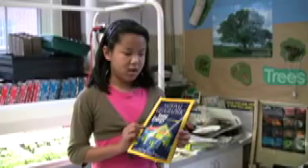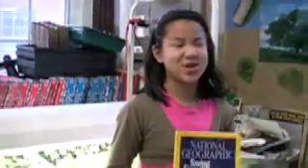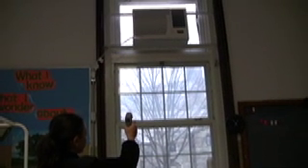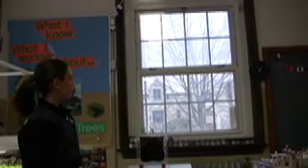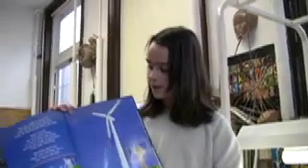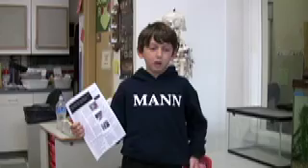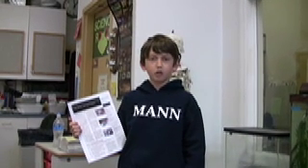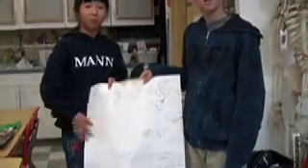Best Practices; Saving Energy in DC Schools Project at Mann Elementary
The Saving Energy in DC Schools (SEDS) project continues.  Fifteen DC schools are participating in this year long project, through the Alliance to Save Energy and District Department of the Environment with support from Guerilla Educators and other Community Partners.  After taking their Student Energy Audit Trainings (SEAT), the students then devise energy conservation strategies specific to their school.  In this video, students at Horace Mann Elementary School demonstrate project activities and discuss their energy saving strategies.  Powerful!  Take a look...